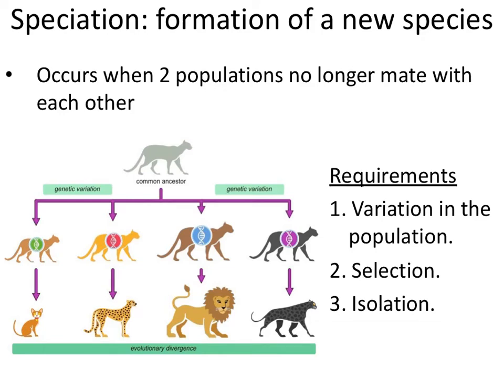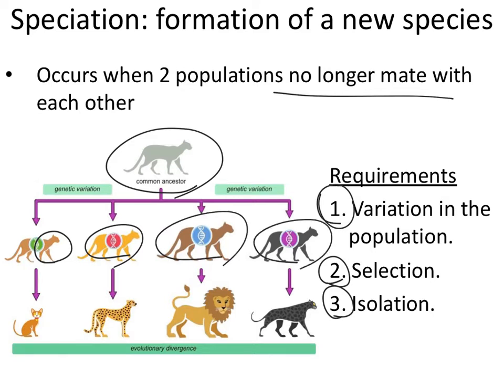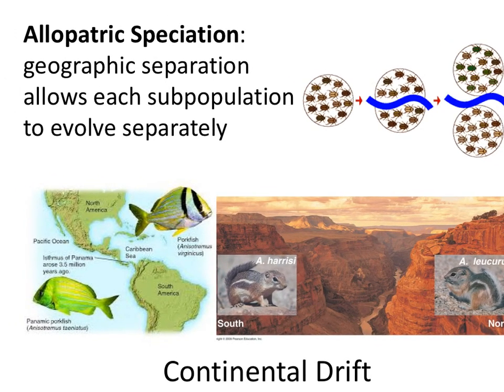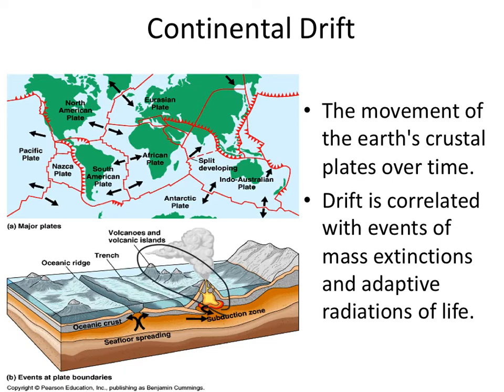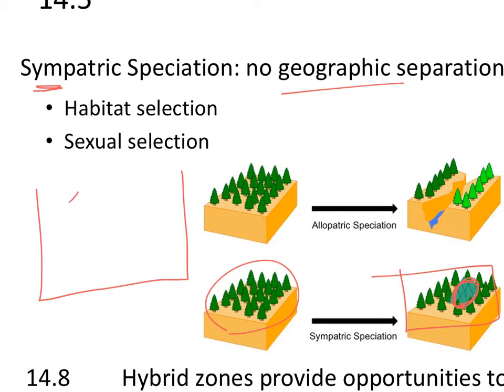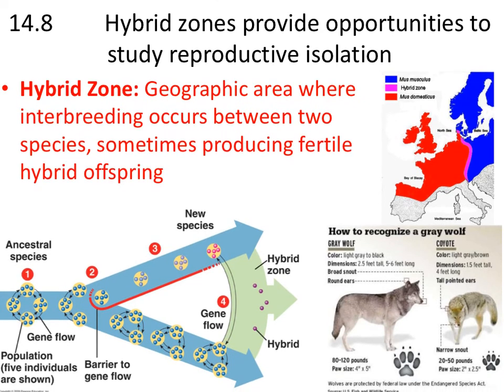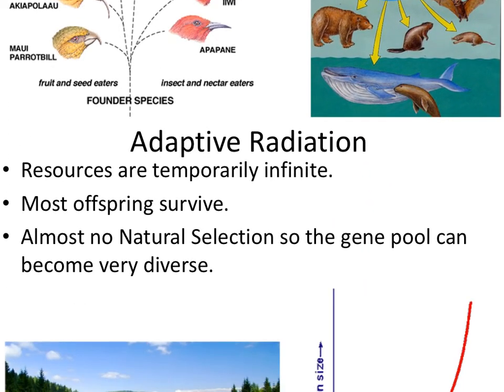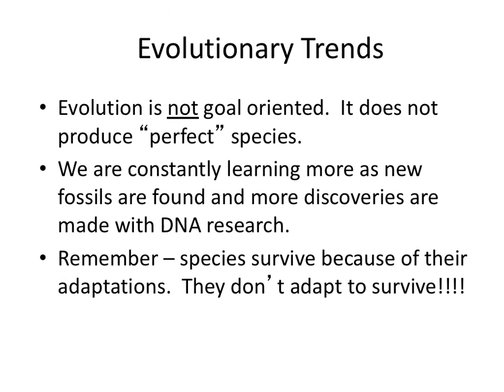Ch 14 Notes Part 2